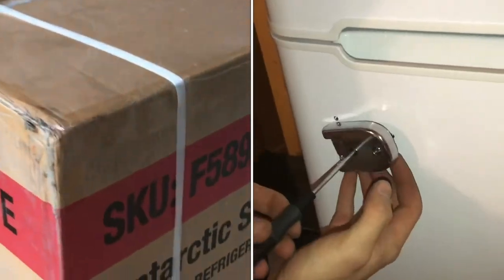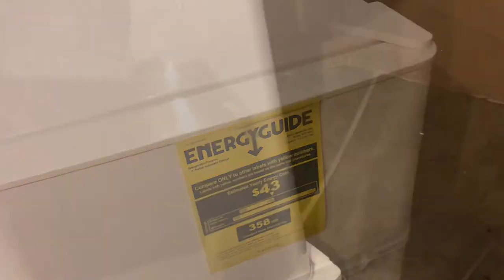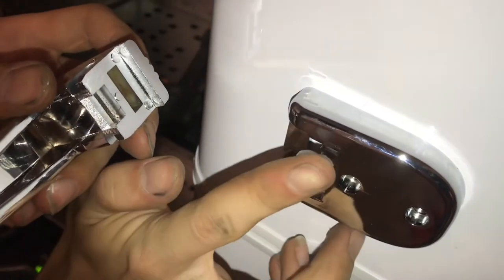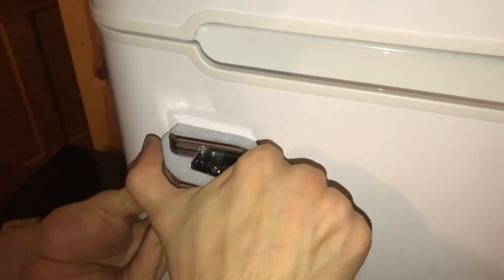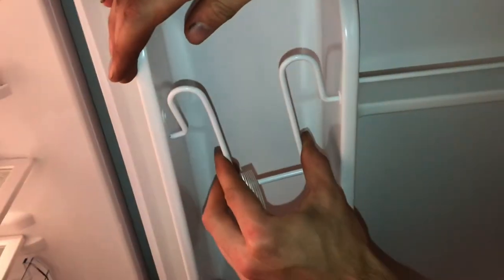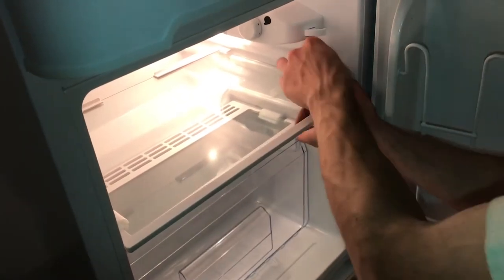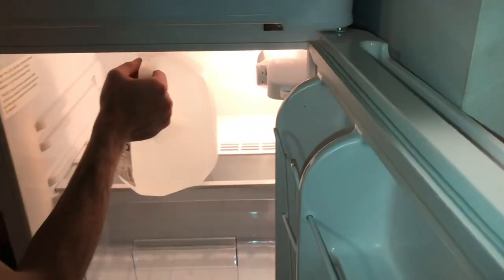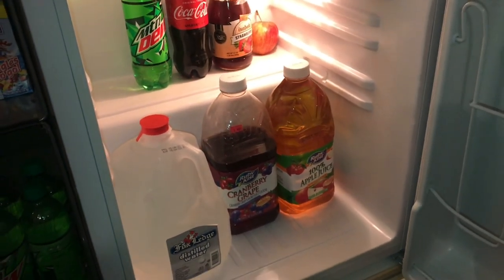(“Real” REVIEW) arctic star freezer refrigerator “kind of funny"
Well, there are some good things and bad things...which do you wanna hear first? In this review I explain the good, bad, and the ugly. We are overall happy with the product, but there are a few things you'll want to be aware of.

mini fridge with larger freezer